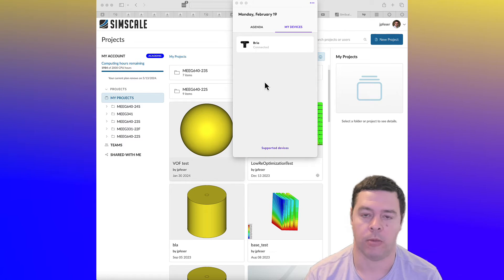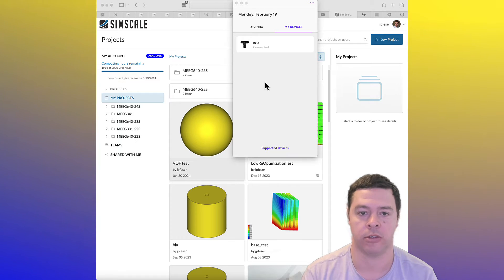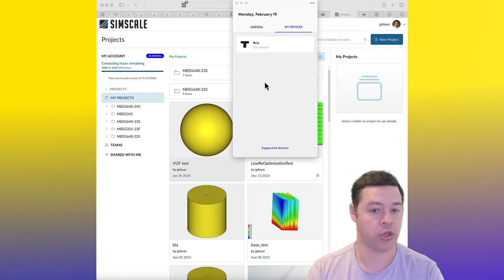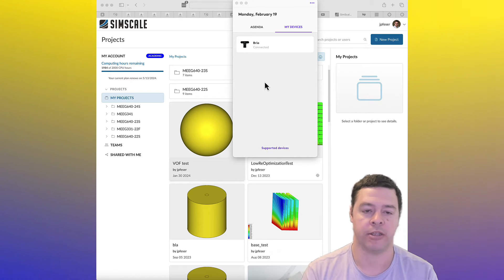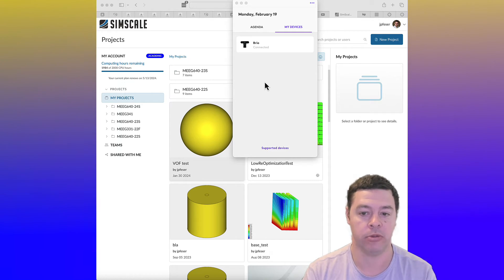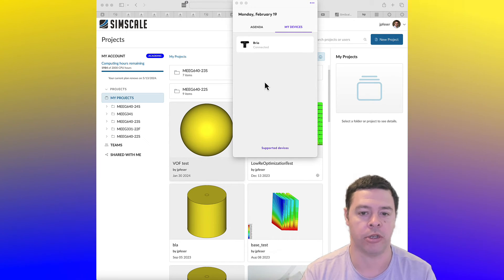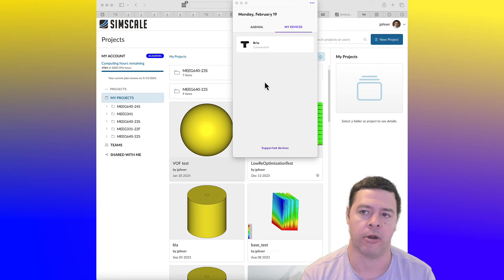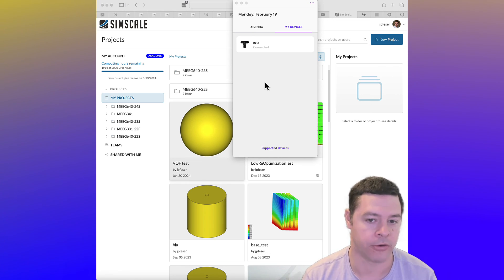1: What is Simscale?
Explains the basic cloud-based premise of Simscale and why it is hardware independent and easy to use.